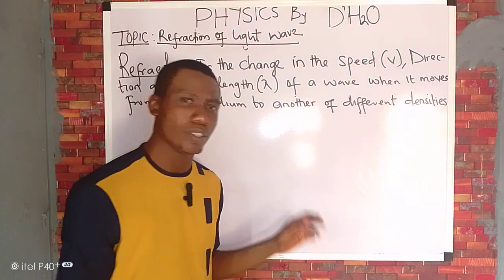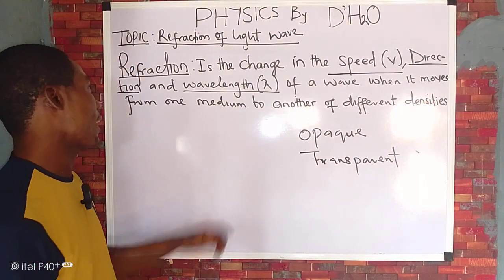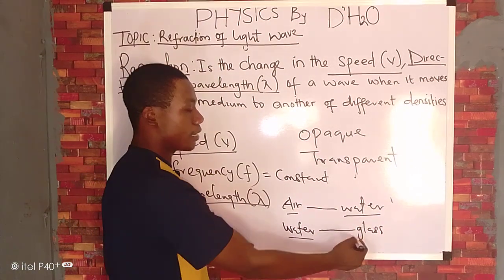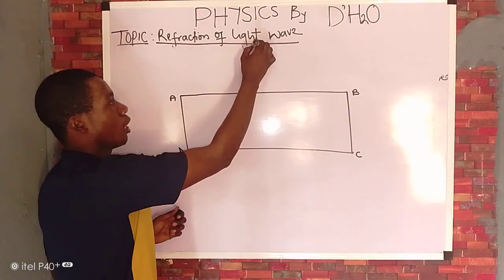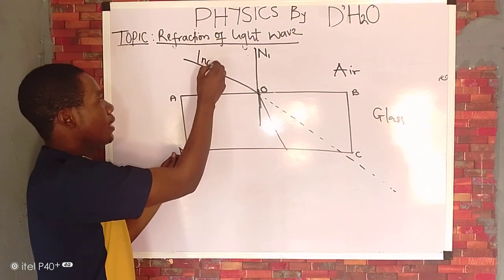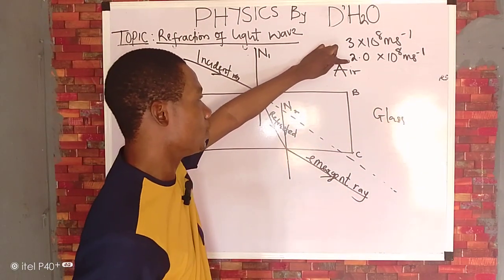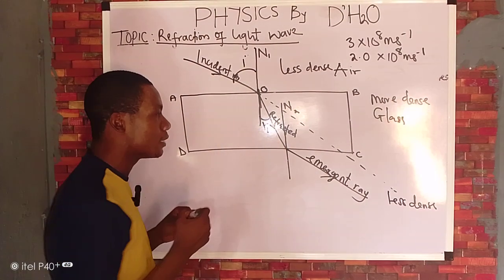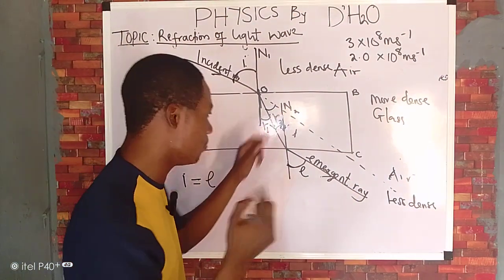INTRO. TO REFRACTION OF LIGHT WAVE